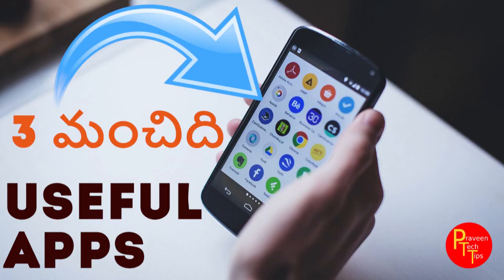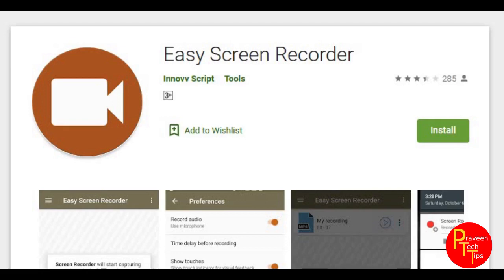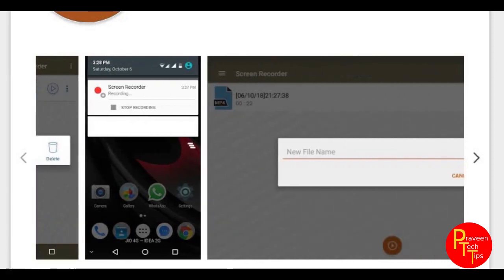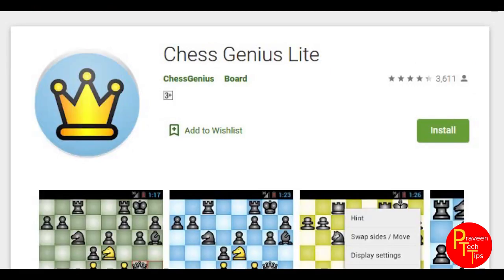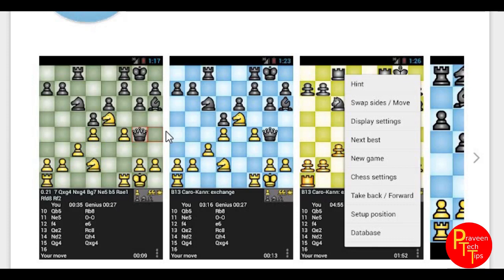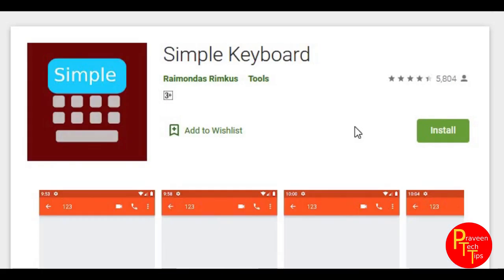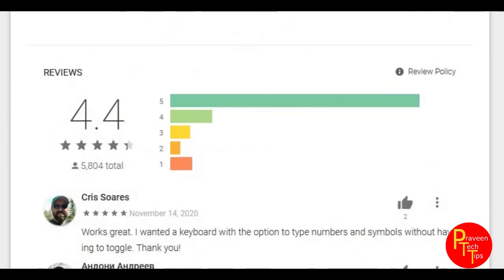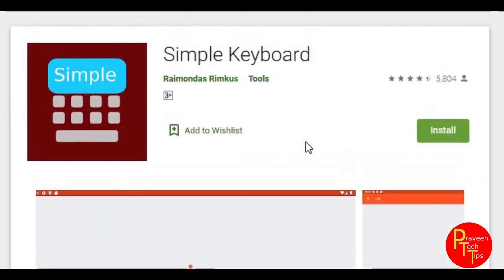3 useful apps under 1MB తెలుగు in 2020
apps links
screen recorder